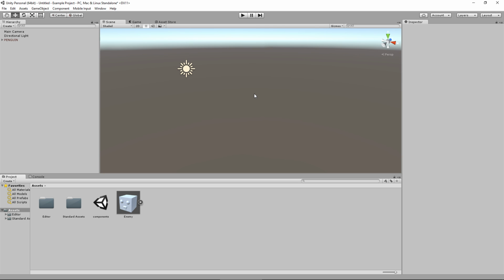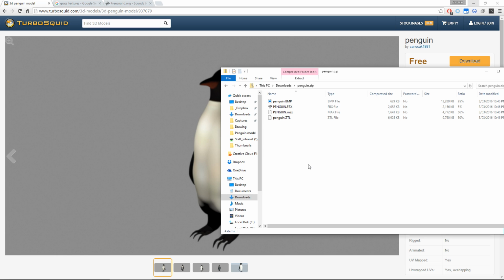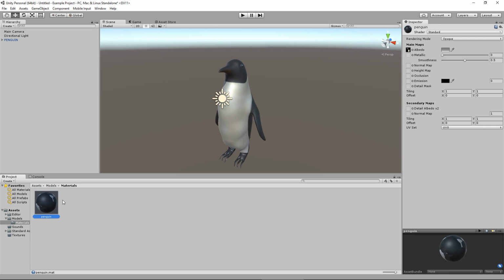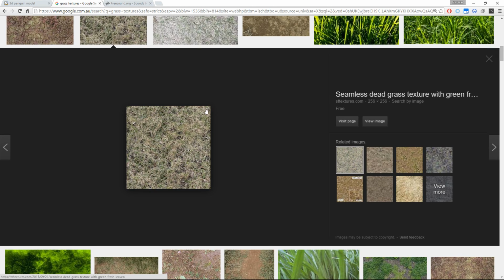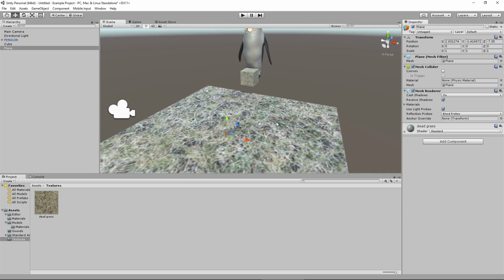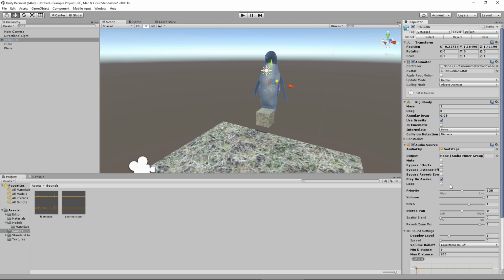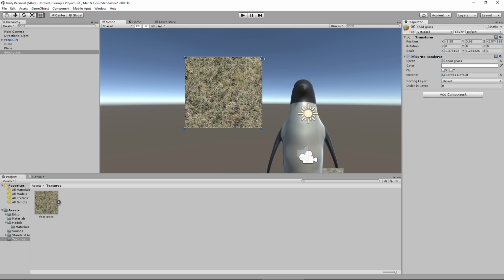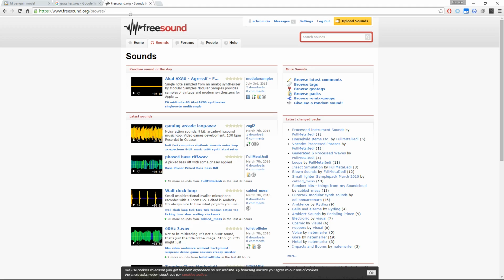Unity3d - Importing Assets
A new series to introduce people to Unity 5. In this series I'm covering the basics all the way up to pro.

In this video we'll look at:

 * What assets are there
 * Importing different types of assets